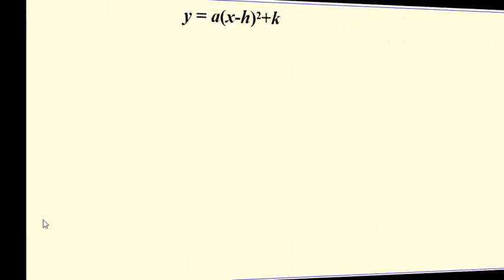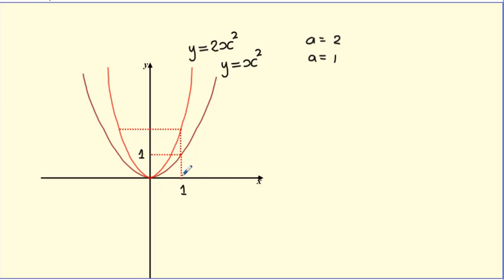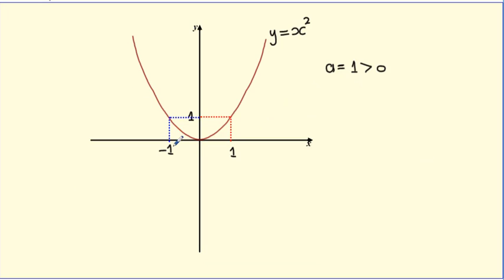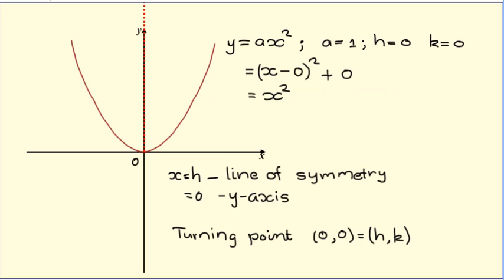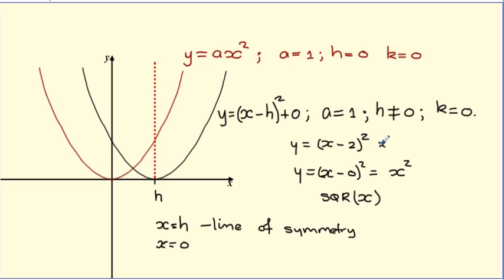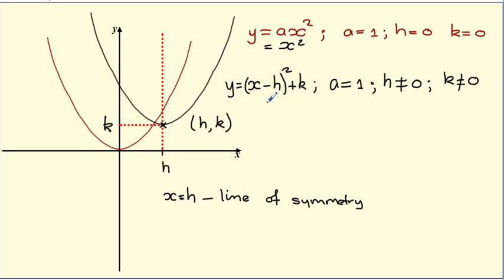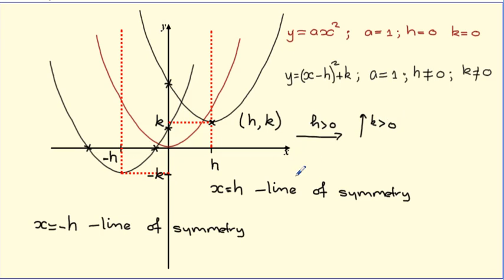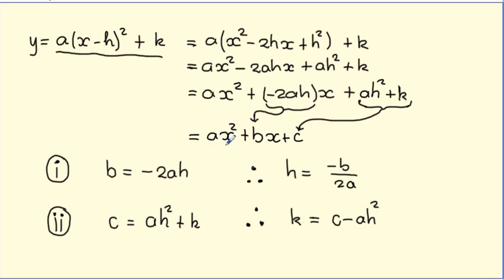Looking closesly at the equation of the quadratic function